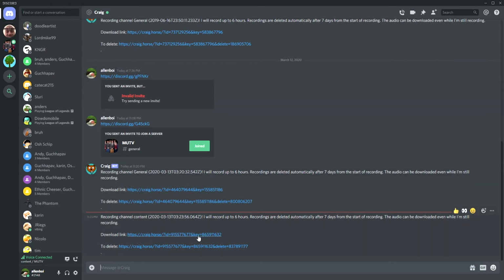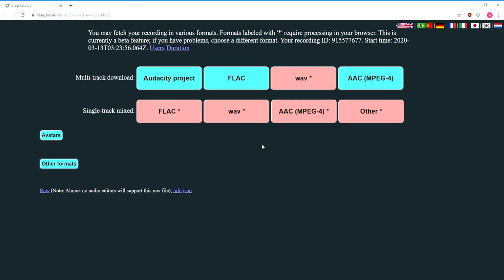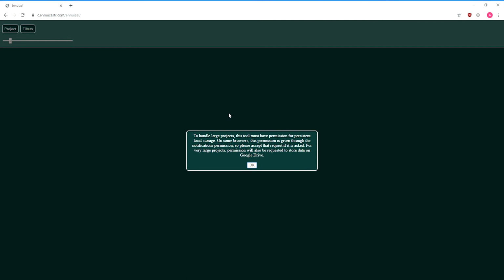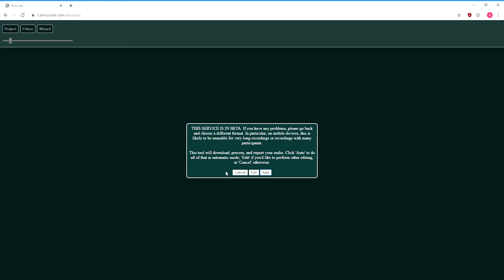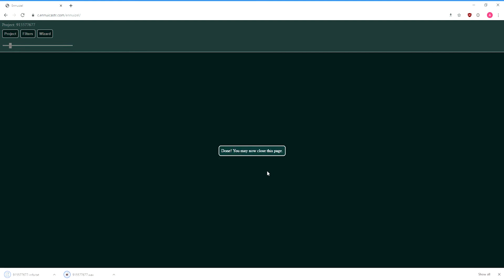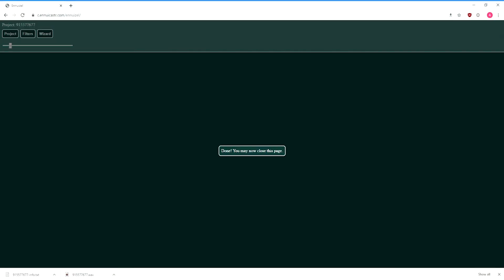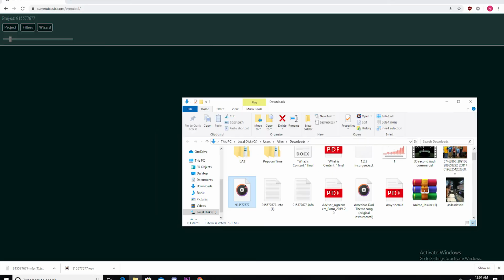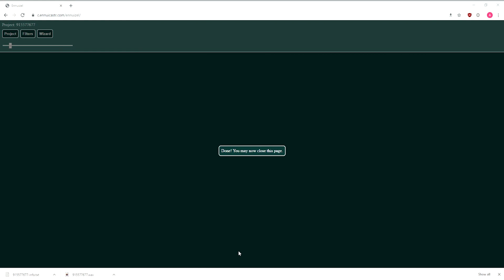mutv podcast tutorial 2020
This is the official podcasting tutorial for MUTV!  Let us know if there are any questions!

CRAIGBOT TEXT COMMANDS:

:craig:, join *INSERT NAME OF VOICE CHANNEL HERE*

:craig:, leave *INSERT NAME OF VOICE CHANNEL HERE*